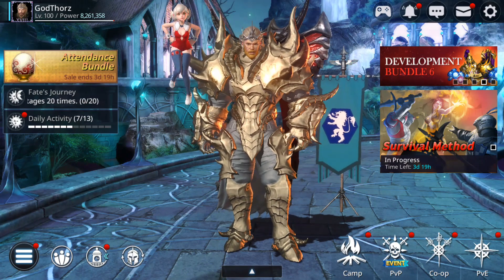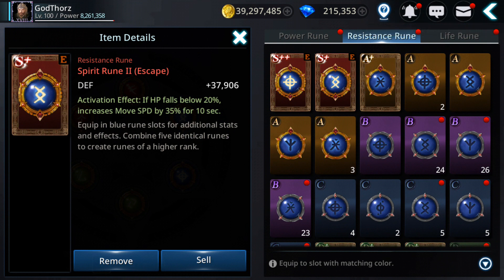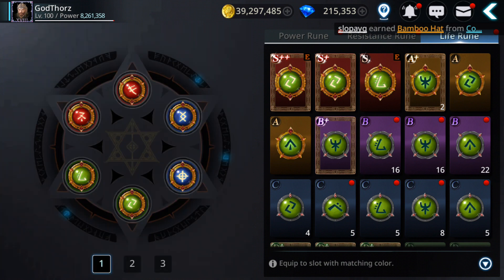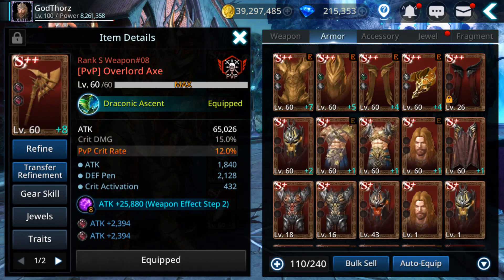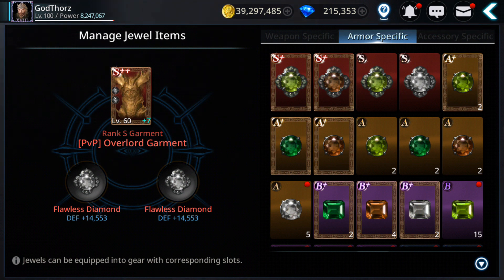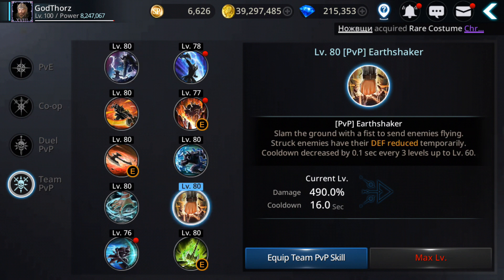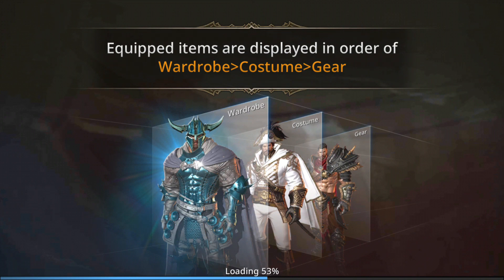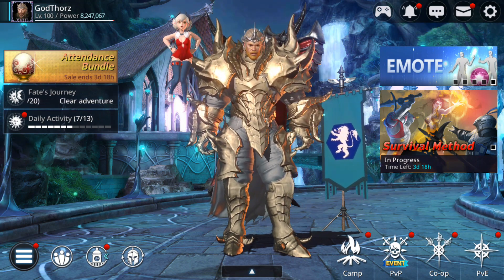Darkness Rises guide-pvp tips and tricks